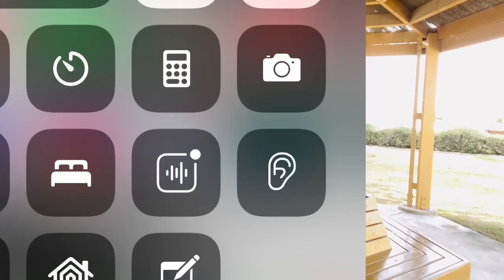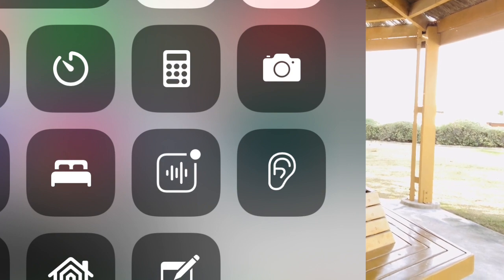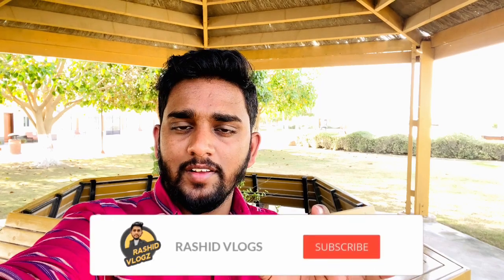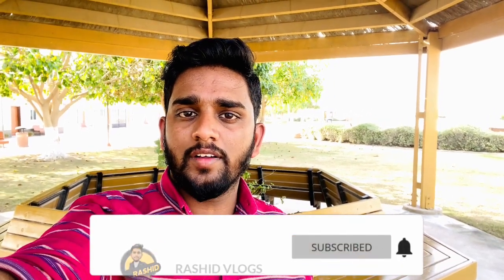ഏറ്റവും നല്ല BT headset | apple AirPods 2 | 2021 Malayalam Review | best headset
Apple
iPhone Malayalam
Gaming headset Malayalam
Airpod pro Malayalam
Best apple phone Malayalam